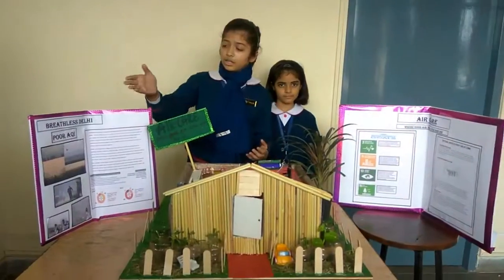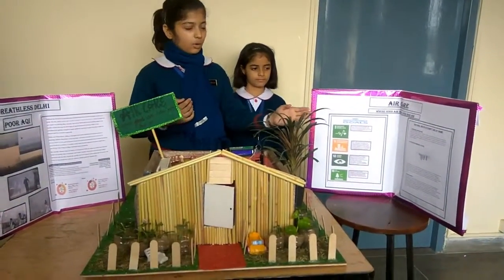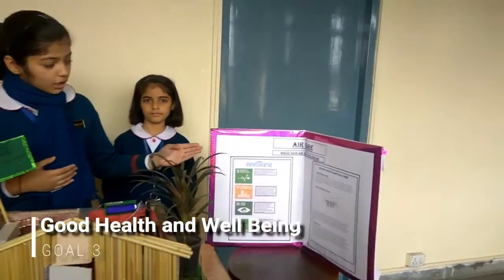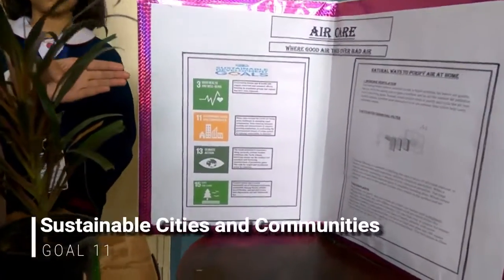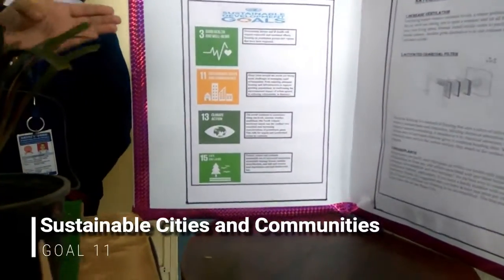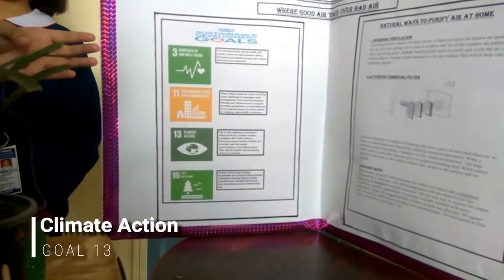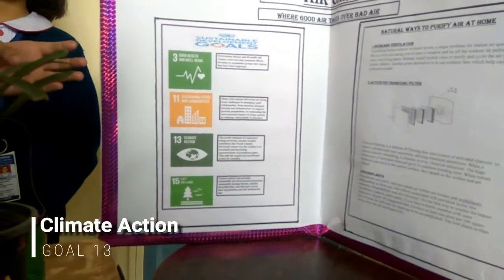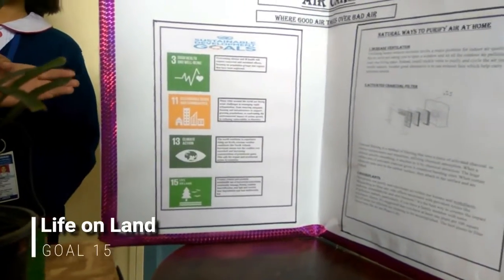Air Care- Sadhu Vaswani International School for Girls- ATL Marathon 2018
Project- Air Care
School- Sadhu Vaswani International School for Girls
Focus Area- Sustainable Development Goals

Summary- This project is focused to provide inexpensive ways of reducing air pollution inside the home. The project has 3 main methods: First, Measuring AQI levels using Air Care device which generates an alarm on critical air pollution level and also the device takes preventative measures by activating the charcoal-based exhaust to remove the polluted air from inside the home and instead of throwing the same air it purifies it. Thereby reducing pollution both inside and outside the home. Second, people can make activated charcoal pollution absorbing devices at home. Third, plants like peace Lilly and Virginia are known to have pollution absorbing properties and therefore should be planted to reduce pollution.